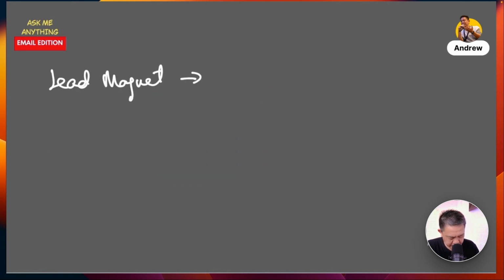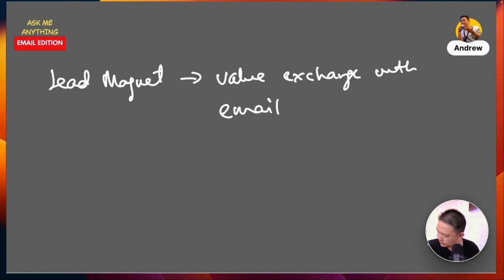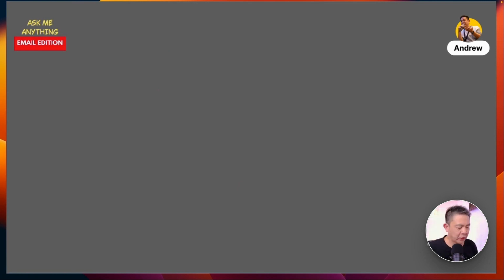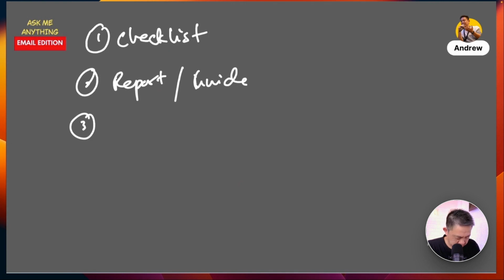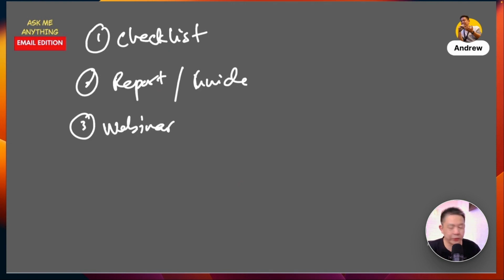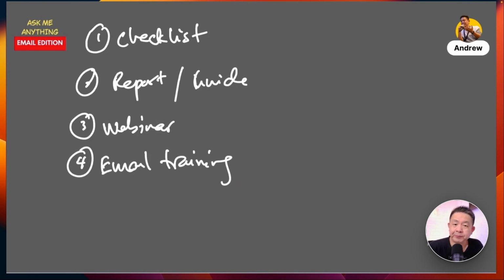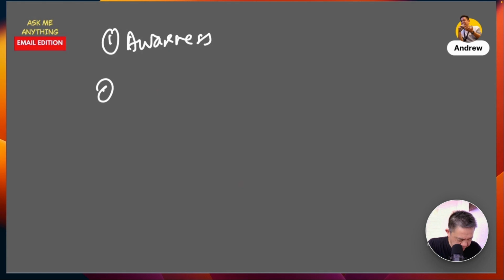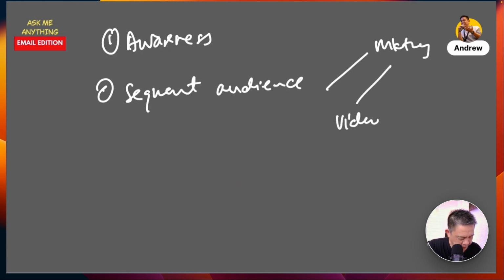Q&A On Email Marketing | #24 | Email Marketing@Work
Question: Why do I need a Lead Magnet and how do I create one?